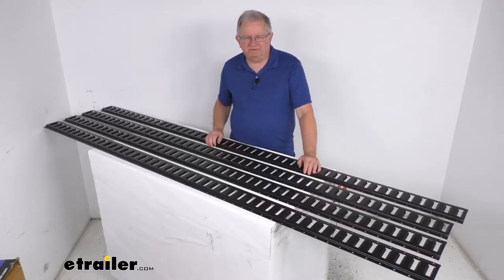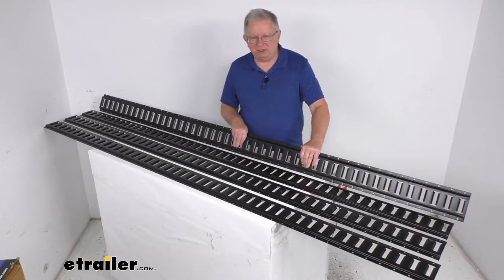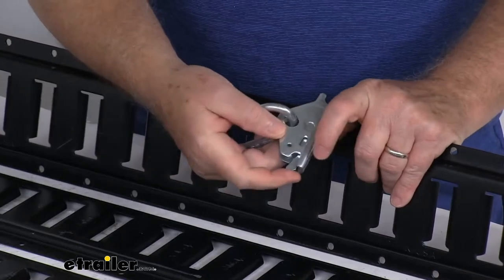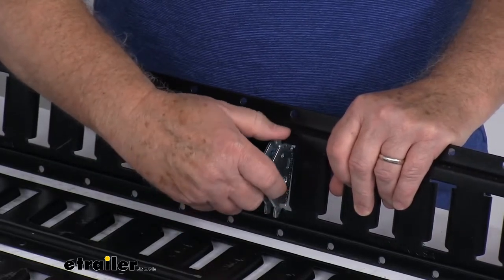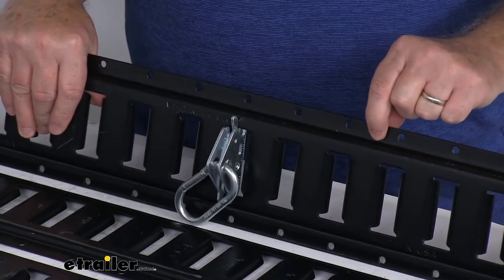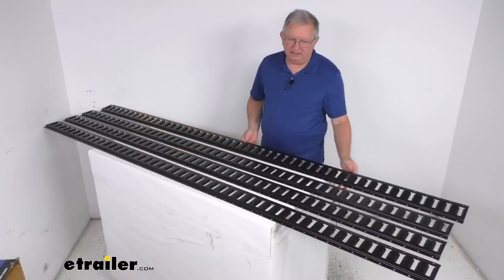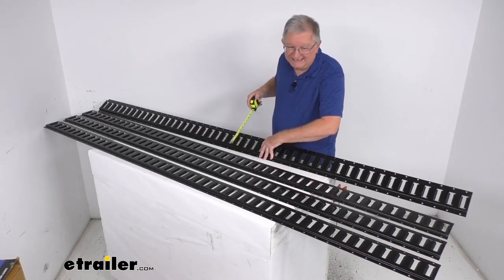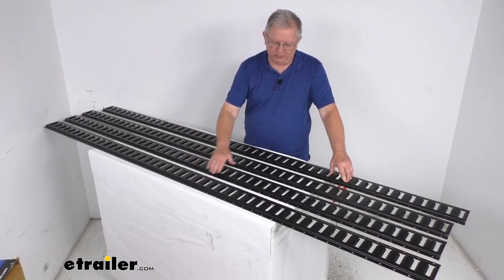Review of etrailer E Track - E-Track Rails 4 Pack - e42VR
Hello everybody. This is Jeff at etrailer.com. Today we are going to take a look at the Z trailer eight foot long black powder-coated steel horizontal E-tracks. It is for a quantity of four. Now this E-Track will provide the tie-down points for securing cargo in your trailer, your truck, or your van. They are designed to be used with the E-Track straps, anchors, or accessories that snap into these slots.

We do sell those items separately on our website. These are 94 inch long sections. They have multiple slots, so it can be mounted on the floor or horizontally on the wall. They are a nice 12 gauge steel construction, have a nice black powder coat finish on them, which is corrosion resistant.And I wanted to zoom in here, just to show you what we are talking about. I happened to pull, there's many different E-Track accessories.

I just happened to pull one. This is a tie-down ring. Basically, this is your E-Track system, how it works, you just pull that lever down. And when you do that, you can see that it will allow you to just put it up into there, drop the other end in, let your lever go, and it locks it into place. Now you can use this as a tie-down point.

And what is nice about the E-Track is you just push that to release it and you can move it to wherever you need to put it. So it is very easy to put it whatever location you need it at. And just pull down on that, stick it up in there, let it go, and it locks into place.Now this is a very easy installation using screws or rivets. Now they are not included. The wood, if you are going to install this onto wood, we do recommend wood screws.

If you are going to install it onto metal, sheet metal screws. The diameter of the mounting holes are a quarter of an inch in diameter and the distance between the mounting holes is two inches.Now this track, let's take our accessory out. This track can be cut to the size that you need. It is made in the USA. Few specs again, this is for a quantity of four 94 inch long E-track sections. And just to measure it for you, the length from one end, all the way to the other is 94 inches. The width of it is going to be right at four and 15, 16, 7 inch. So just under five inches wide and the height of it, when it is installed, is only about a half inch tall. Maximum load or break strength on this is 6,000 pounds per track. Safe working load limit is 2,000 pounds per track. But that should do it for the review on this E-trailer, eight foot long black powder coated steel horizontal E-Track for a quantity of four.